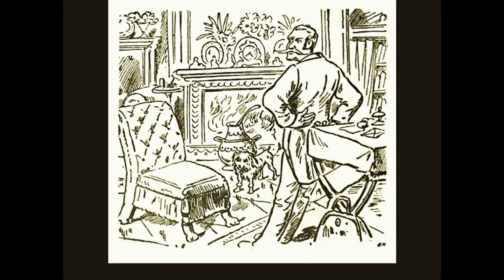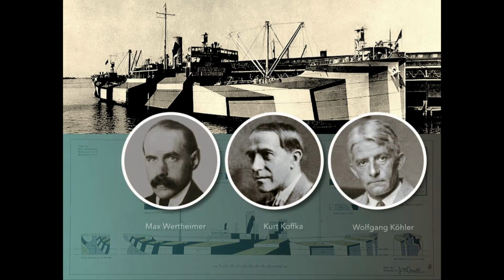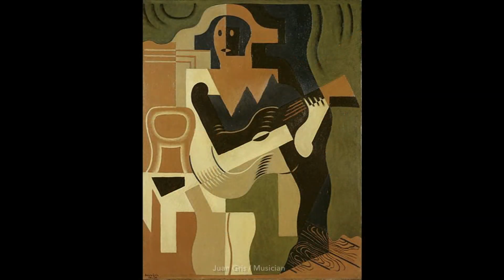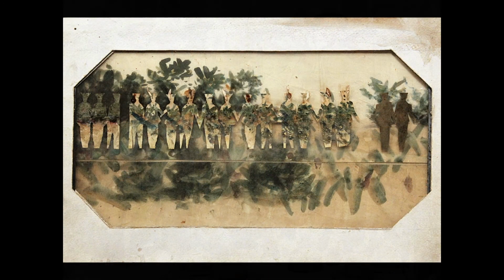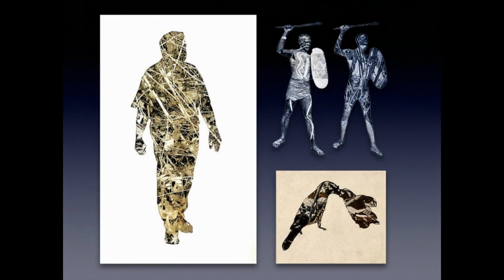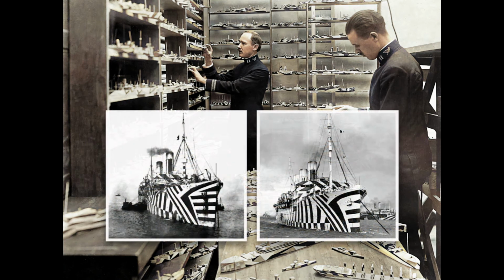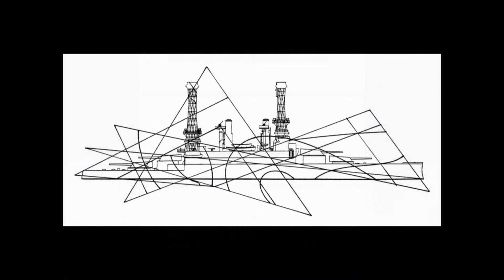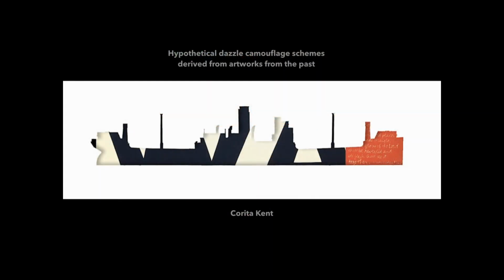CAMOUPEDIA: Embedded Figures, Art, and Camouflage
In the first half of the 20th century, Gestalt psychologists studied the inherent tendencies of human vision, including such components as unit-forming factors, embedded figures, and closure. This is a video talk about some of those factors, with particular emphasis on their use in the development of WWI-era camouflage. Part 3 of a series of 4.